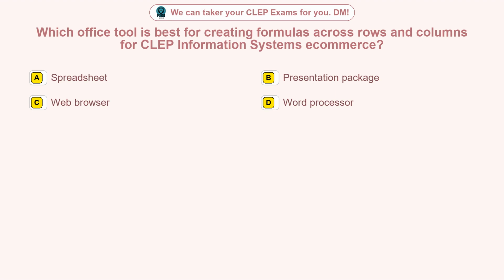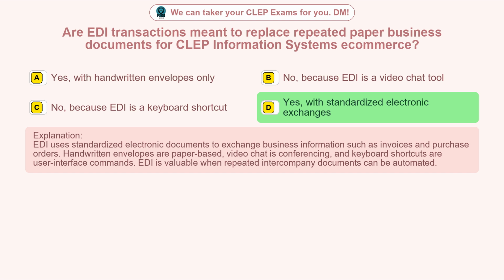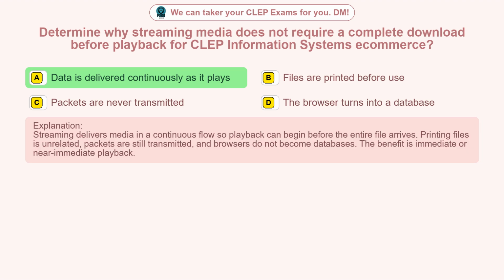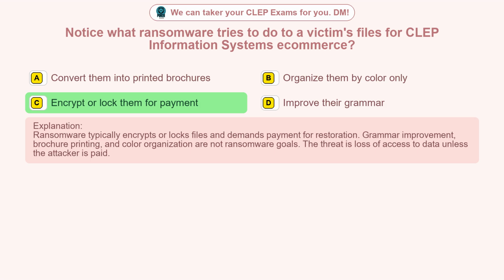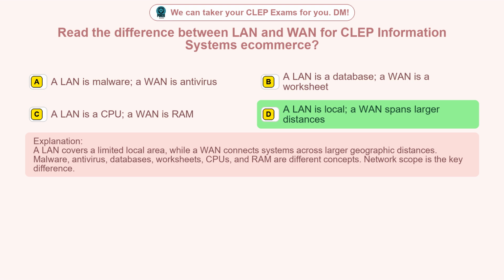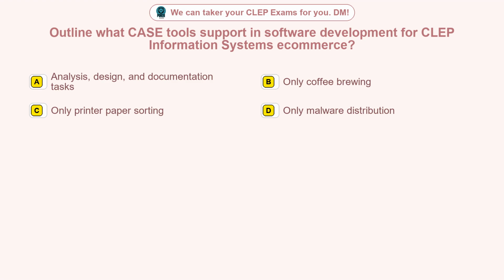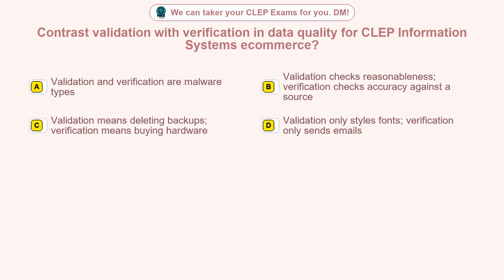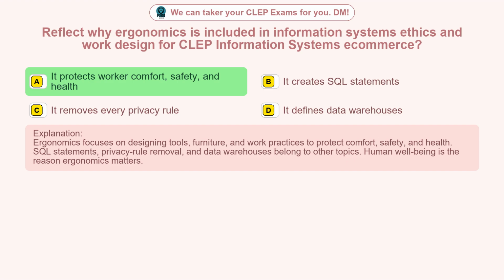CLEP Information Systems ecommerce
Use this version:

Master CLEP Information Systems ecommerce in minutes by learning how online business, data, networks, security, payments, and digital strategy connect with exam-ready logic.

In 2026, the CLEP Information Systems exam is not just asking whether you can define technology terms from a textbook. The exam is shifting toward scenario-based logic, where you must read a business technology situation, identify the system being used, compare close answer choices, and choose the response that best fits the organizational need. Ecommerce questions can connect websites, databases, cloud services, digital payments, cybersecurity, customer data, supply chains, and business decision-making, so this review helps you understand the full system behind online transactions.

In this video, you will learn how ecommerce concepts appear in CLEP Information Systems ecommerce questions, including online stores, digital marketplaces, business-to-consumer sales, business-to-business transactions, customer portals, online ordering, and electronic communication. Most students miss this because they memorize ecommerce as simply “buying online” instead of understanding the systems that make online business work. Here is where exams trick you: a question may describe a shopping cart, customer account, or online order, but the real issue may involve data flow, transaction processing, or system integration.

This video breaks down the technology behind ecommerce, including websites, databases, servers, cloud platforms, networks, mobile apps, inventory systems, customer relationship management, and enterprise systems. In this video, you will learn how organizations collect, store, update, and use information during an online transaction. Most students miss this because they focus only on the customer-facing website. The best answer often depends on what happens behind the scenes, such as inventory updates, order confirmation, customer records, or reporting.

In this video, you will learn how ecommerce security and privacy questions test authentication, authorization, encryption, secure websites, access control, malware prevention, phishing awareness, data protection, and backup planning. Most students miss this because they choose the answer that sounds most technical instead of the answer that solves the actual risk. Here is where exams trick you: a payment problem, login issue, or customer data concern may really be testing confidentiality, integrity, availability, or privacy controls.

This video breaks down digital payments, analytics, customer behavior, online marketing, supply chains, ethics, and business intelligence so you can handle mixed information systems questions with confidence. In this video, you will learn how ecommerce data helps businesses track sales, improve service, personalize recommendations, manage stock, and support decisions. CLEP Information Systems rewards careful reasoning, so every answer should match the business goal, technology process, security need, or data relationship described.

How to master this subject:

* Connect ecommerce terms to real business systems
* Track how data moves from customer to database
* Watch for privacy, security, and payment clues
* Separate websites, networks, databases, and cloud tools

Comment your score out of 100 and tell us which ecommerce question you missed so you can review the concept before exam day.